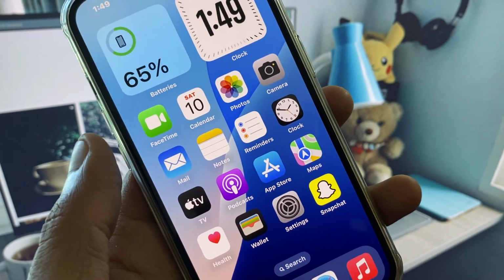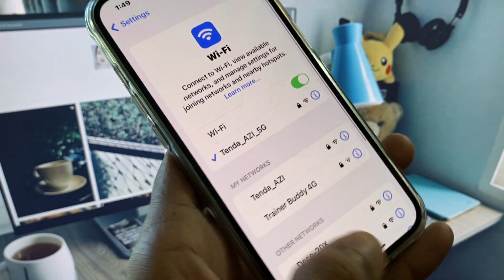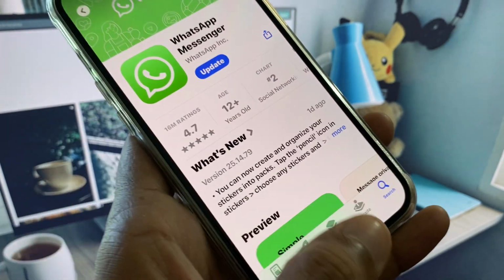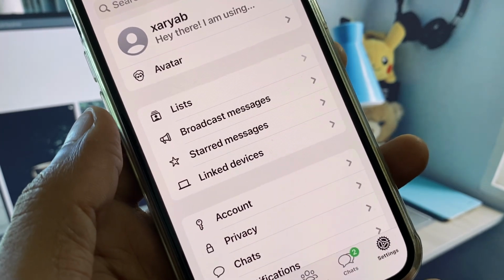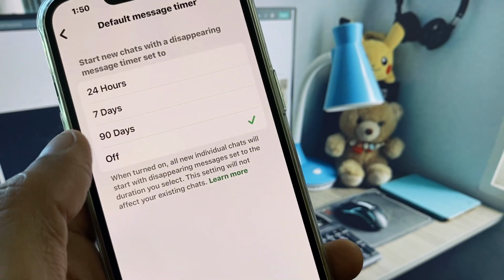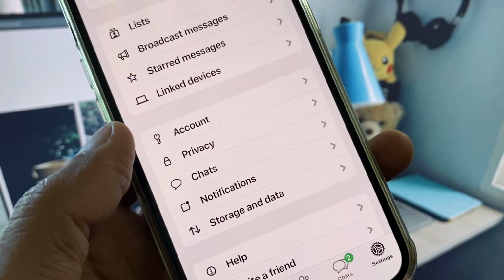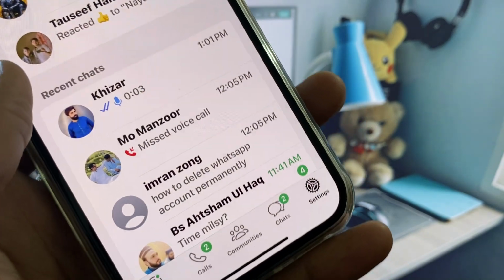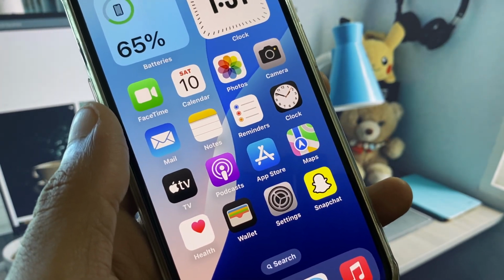How to See WhatsApp 'Onc Time Photo’ Again (iPhone & Android Tricks)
Want to view a WhatsApp “View Once” photo again after it disappears? 📸 In this video, we share the real truth and possible workarounds for seeing one-time photos or videos on WhatsApp—on both iPhone and Android.